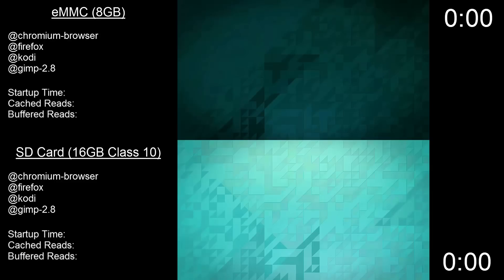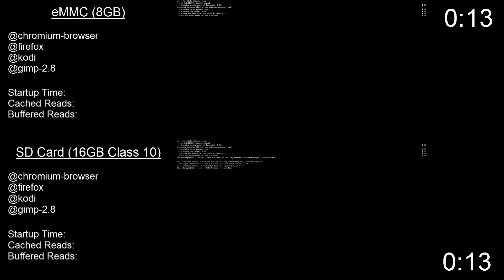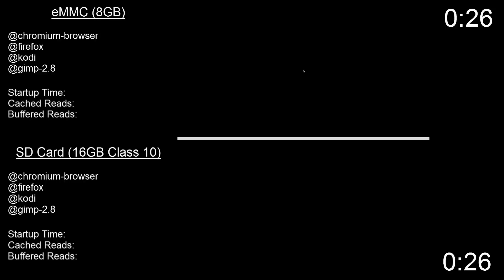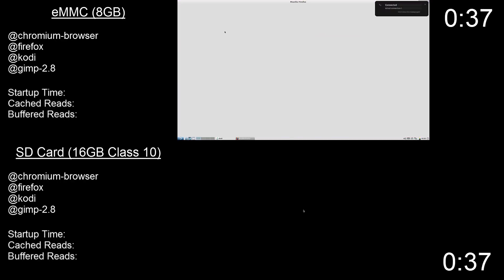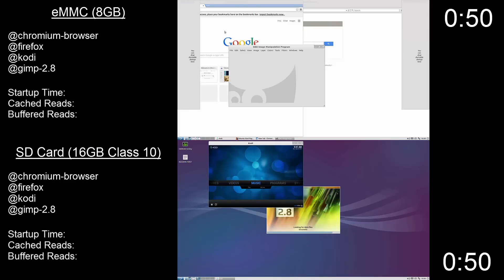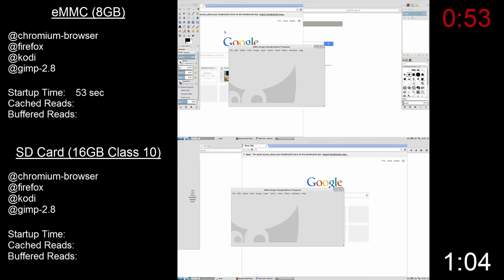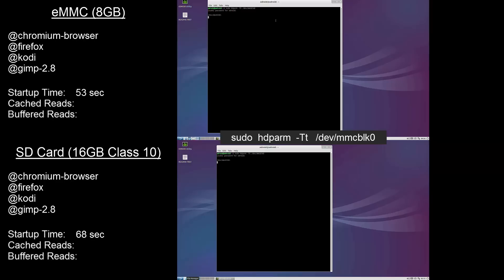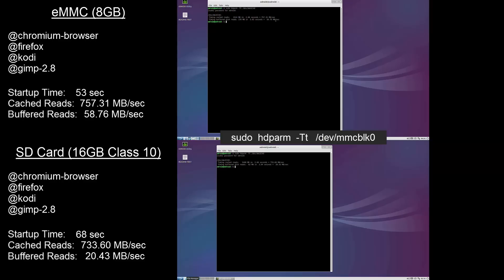ODroid Speed Test: eMMC vs SD Card Class 10 in Boot time showdown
ODroid C1 Speed Test: eMMC vs SD Card Class 10 in Boot time showdown

I compare the two storage options available for the ODroid, the eMMC and the SD Card. I test these specifically on the ODroid-C1. The eMMC is a the 8GB version supplied by HardKernel, and the SD Card is a 16GB Class 10 SanDisk.

This is in no way a perfectly executed test, but I have aimed to keep conditions between the two mediums as close as possible. Both cards have been formatted and then loaded with ubuntu 14.04lts from this location

Once the system has been booted once, I re sized the partitions, and set the startup file to load the following programs at boot, -Chromium, -Firefox, -Kodi, and -Gimp 2.8.

Want to edit your own startup program list? Access it by typing the following command:

sudo nano ~/.config/lxsession/'profile'/autostart

where 'profile' will be lubuntu if you are using the images supplied by ODroid. Apps can be added to the end of the file with a @ proceeding the appname, eg @chromium-browser, or @kodi.

Want to do your own hdparm test? Use this command:

sudo hdparm -Tt /dev/mmcblk0

Want to get your own ODroid or eMMC card? Make sure you check out ameriDroid, the official North American supplier for all ODroid related products, visit them here: